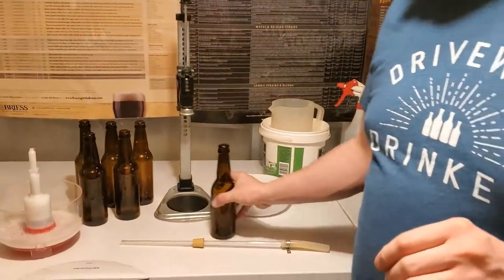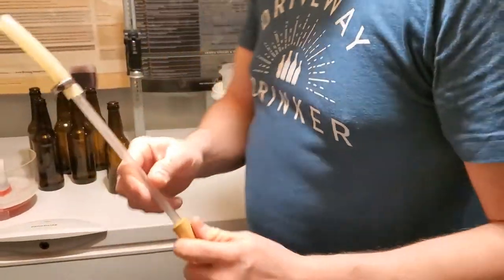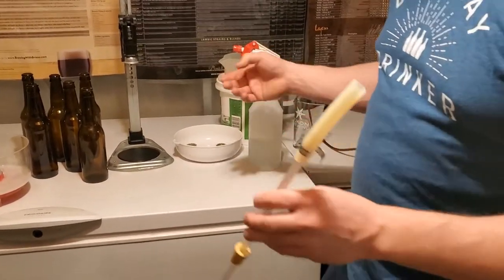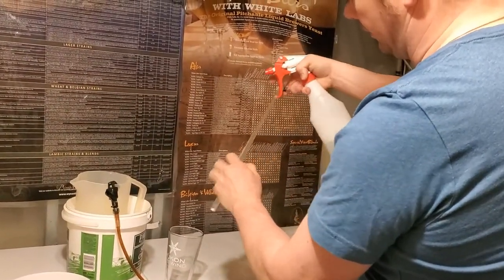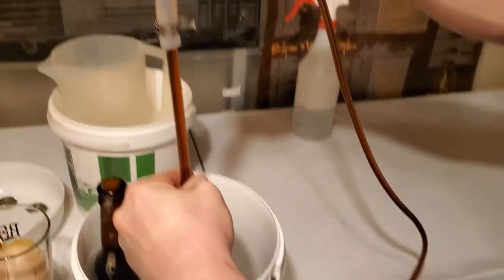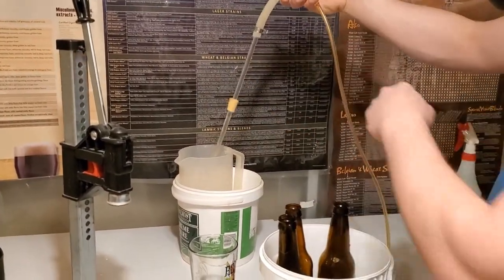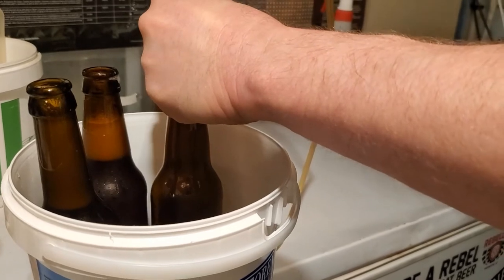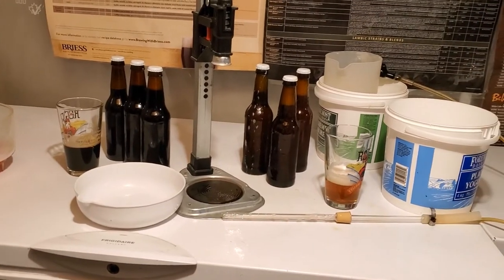How to Build a Beer Gun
Even if you keg your beer, you likely have times when you need to bottle some, if not a whole batch. While there are sweet beer gun purchase options out there (and I own a Blichmann), sometimes I prefer the quick set up and easy clean up of this very inexpensive DIY counter pressure beer gun. Enjoy!